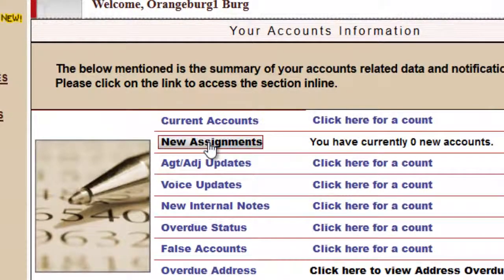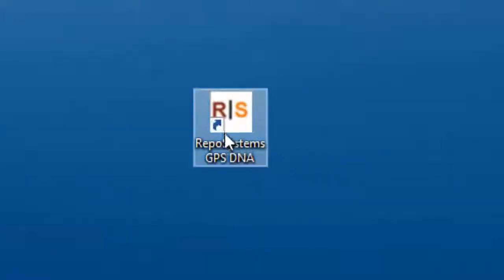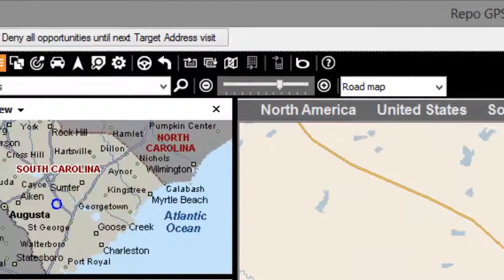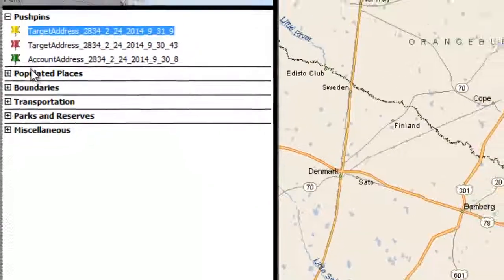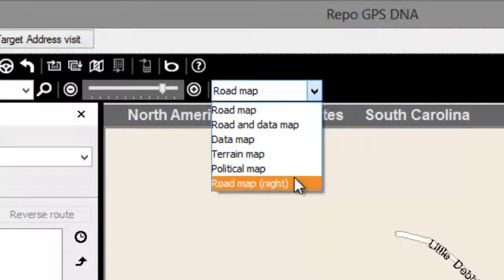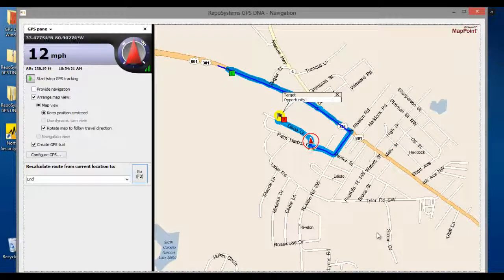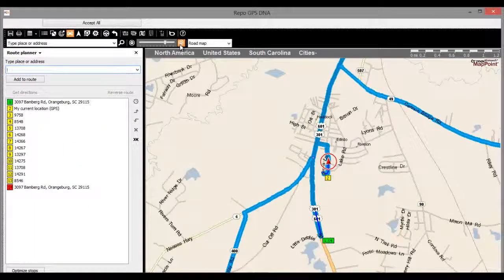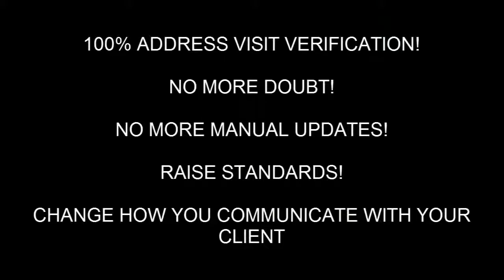RepoSystems GPS DNA PC version Training Video!